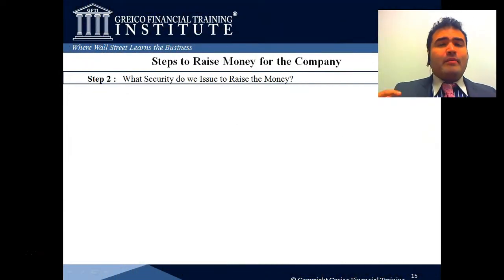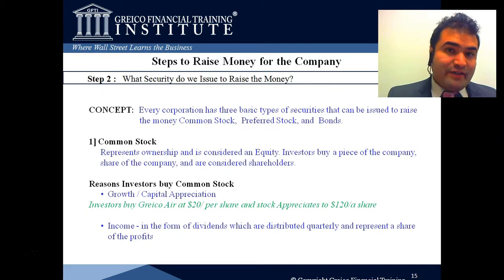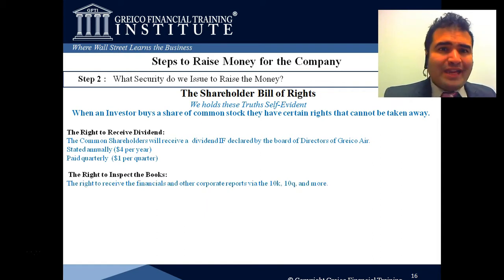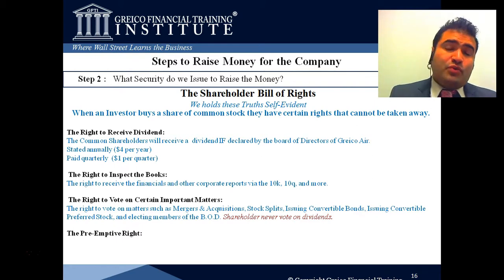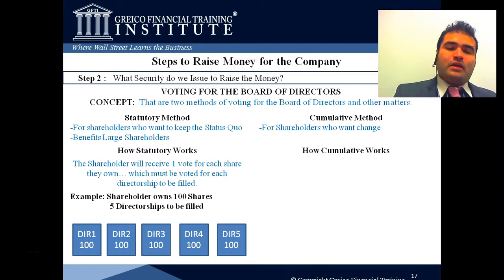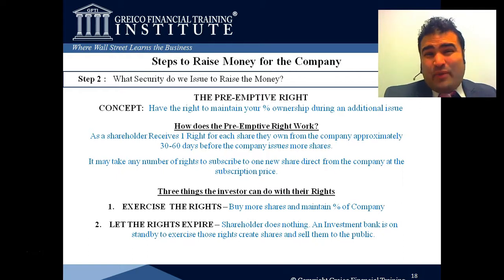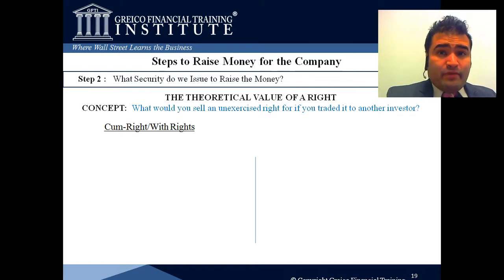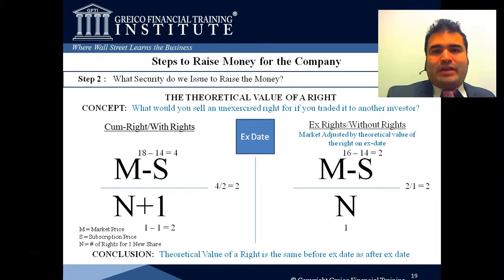Common Stock - Greico Financial Training (Greico.com)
Demo of the common stock portion of Greico Financial Trainings online securities licensing training.